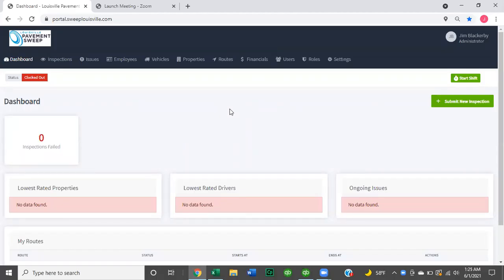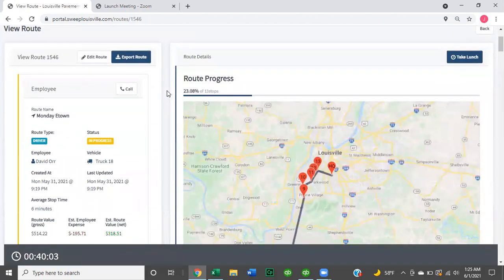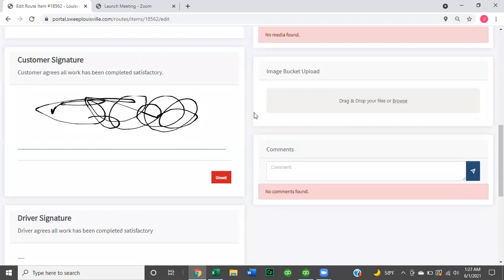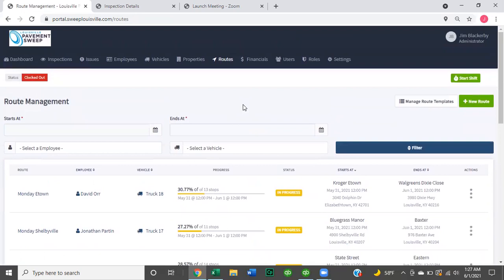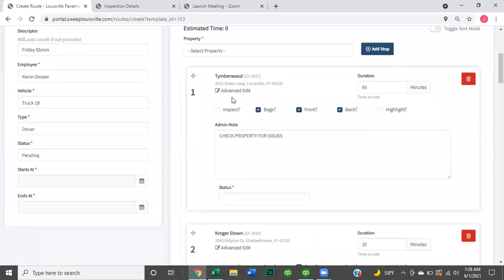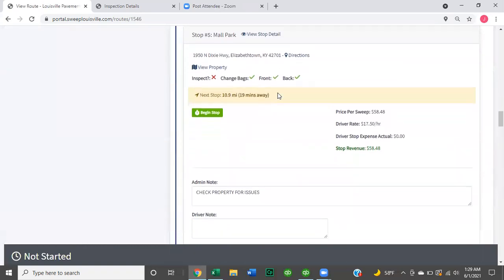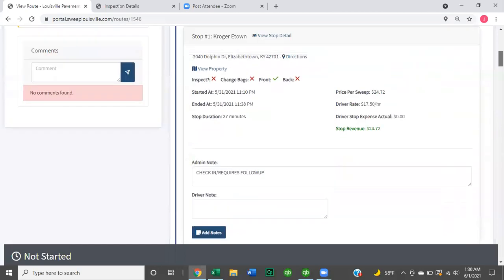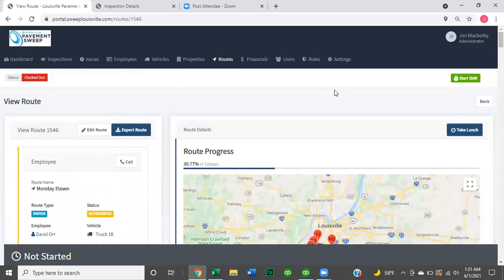Sweep Inspect Routing Overview